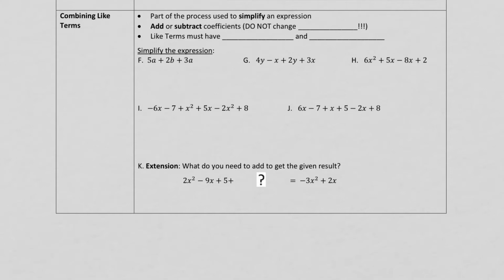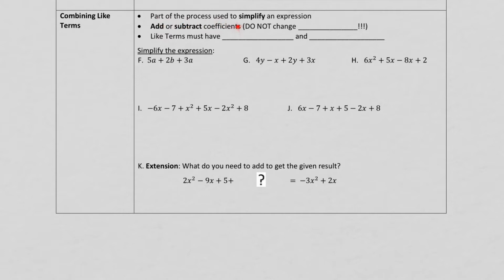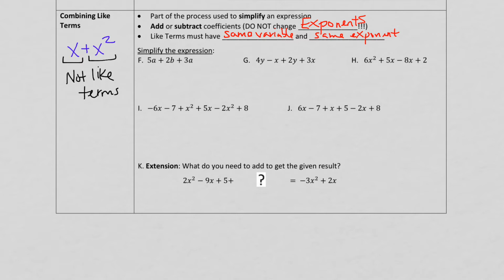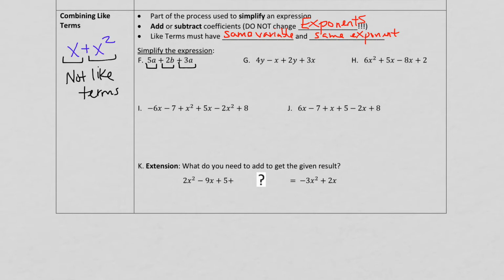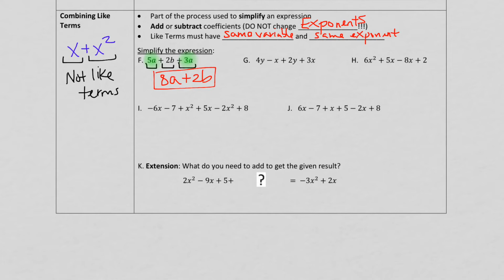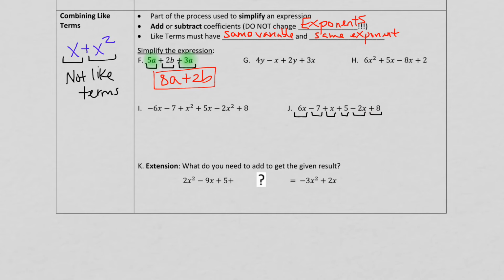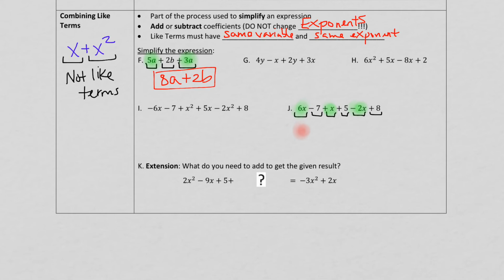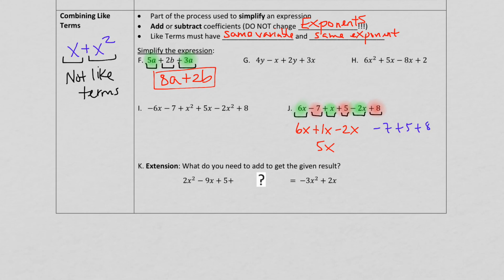1 - Int 2 - Notes (CLT) PART 2